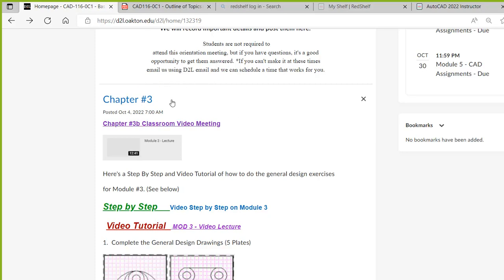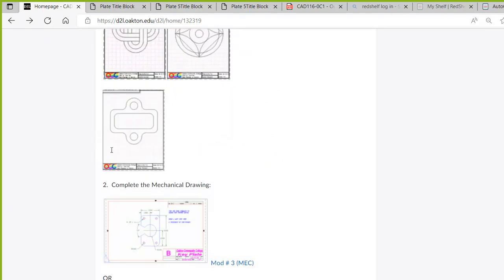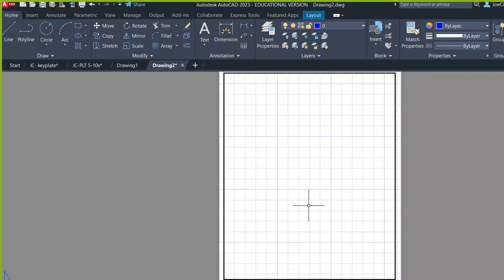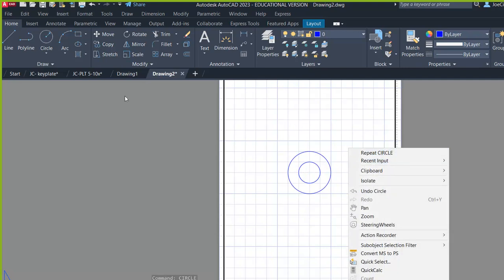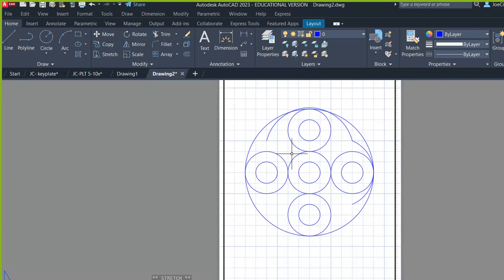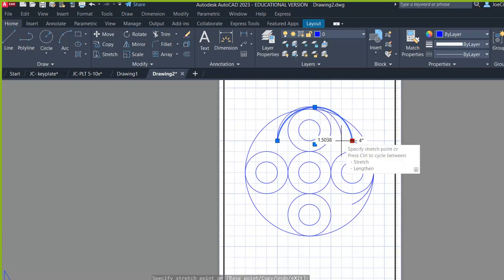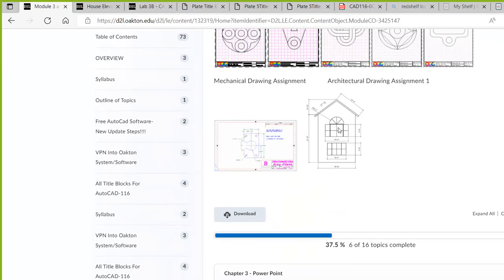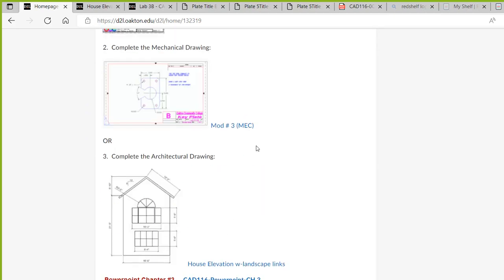CAD 116 Mod 3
Weekly Zoom Class Meeting